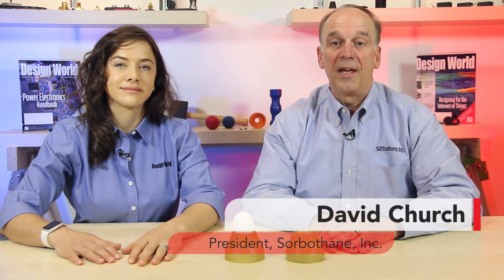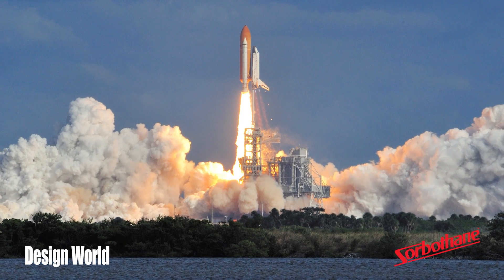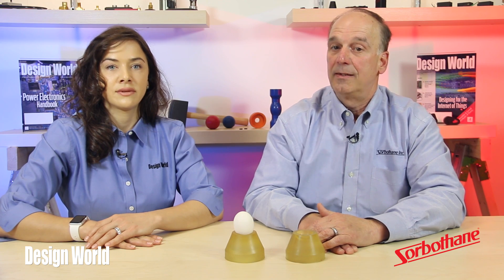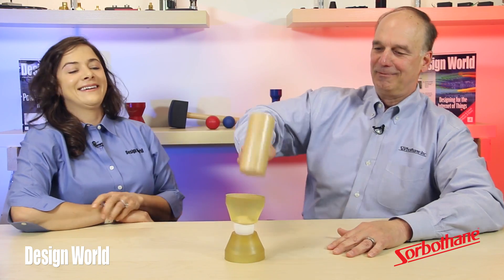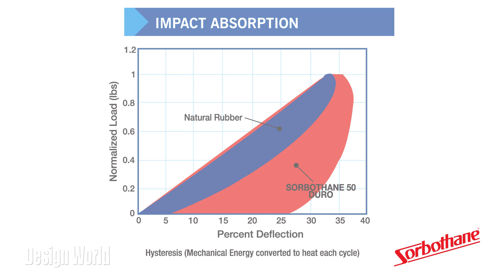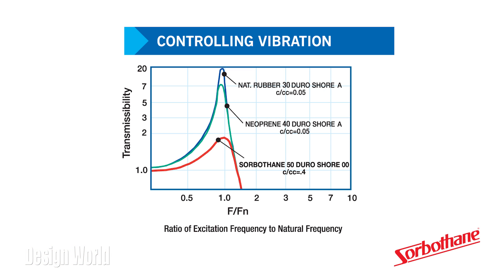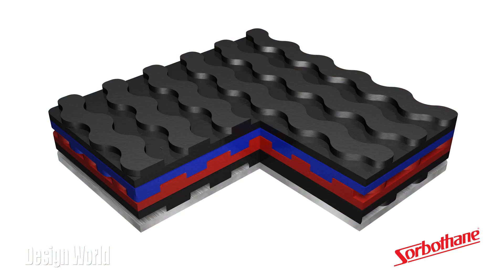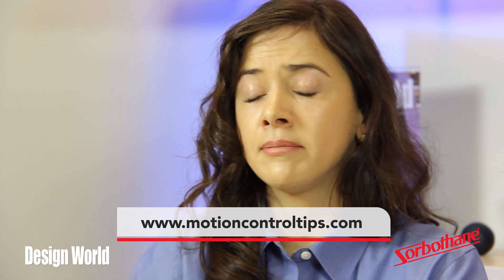Making eggs (or fragile designs) invincible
David Church, president of Sorbothane, and Lisa Eitel, editor with Design World, hammer on an egg encased in Sorbothane material to show how well the engineered polyurethane can isolate delicate parts and even damp vibrations.